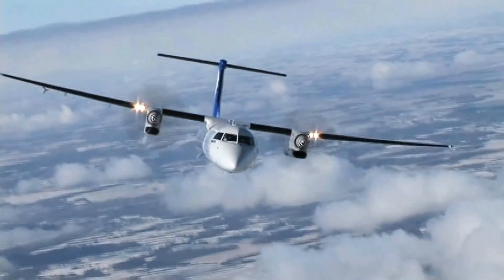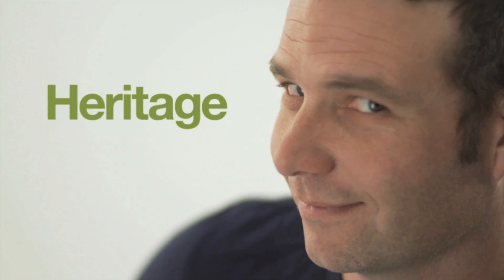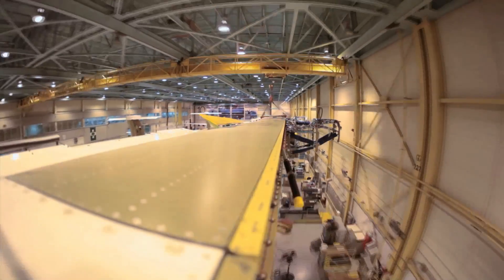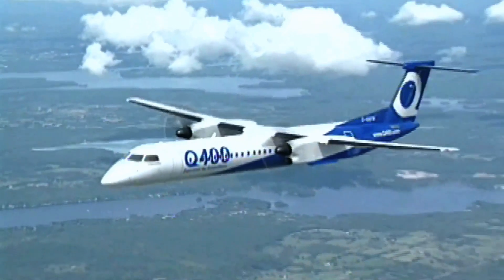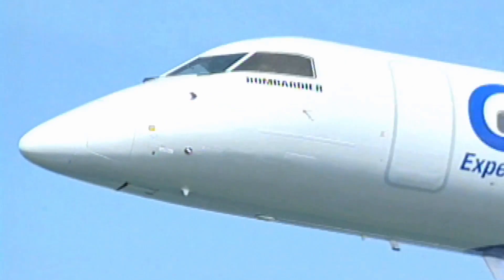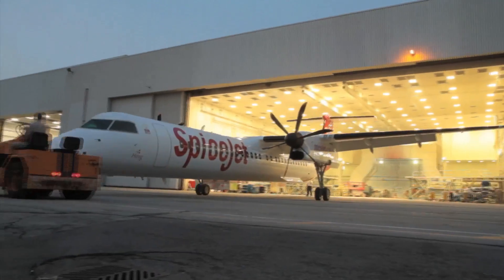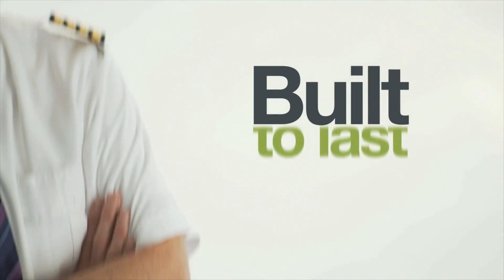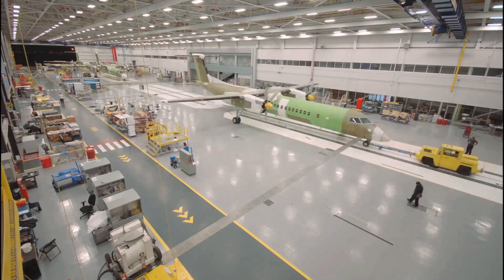"I'm Part of It" -- Bombardier Employees Share their Passion for Building the Q400 NextGen Turboprop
Bombardier Employees Share their Passion for Building the Q400 NextGen Turboprop in Toronto.